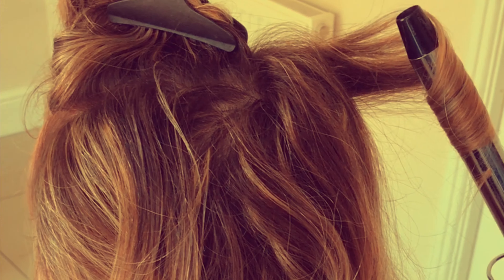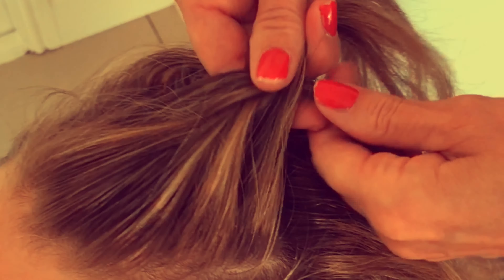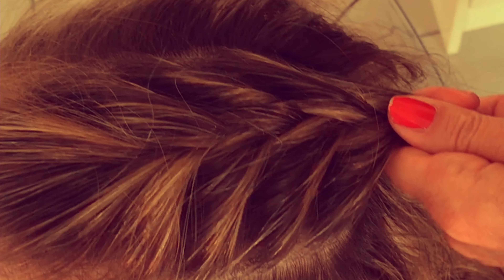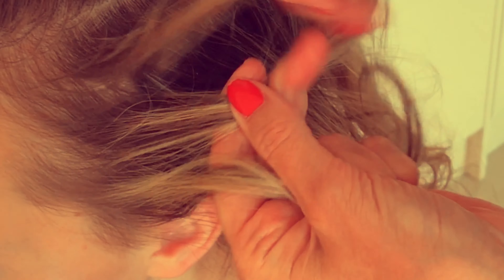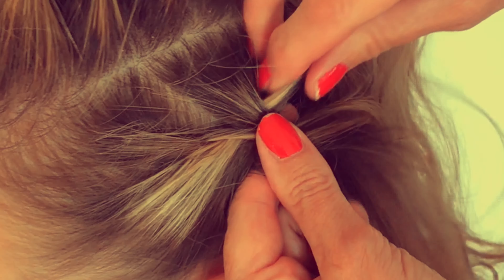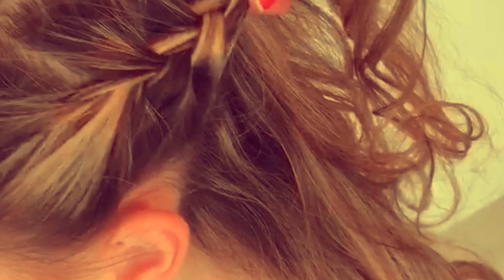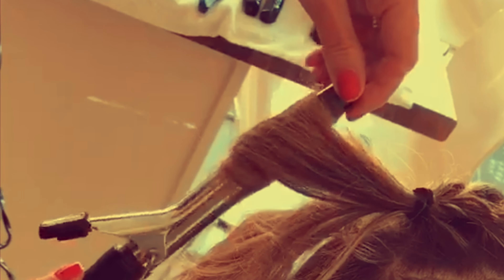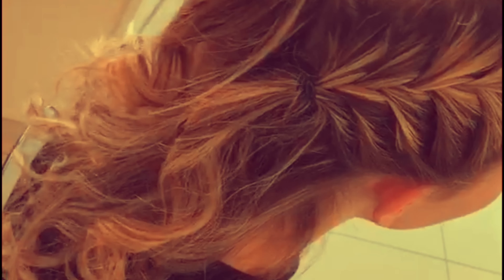Lockdown Locks at JACKfest 2020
Abingdon & Witney College show us some lockdown locks tips for JACKfm's virtual festival. Shame it's of no use to Trev!

Relive all 8 hours of the full Facebook Live JACKfest